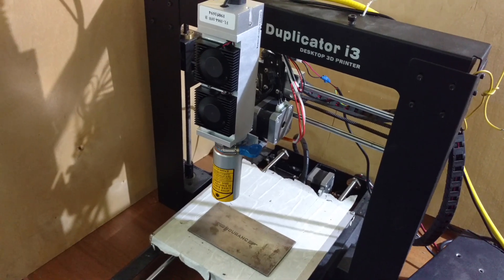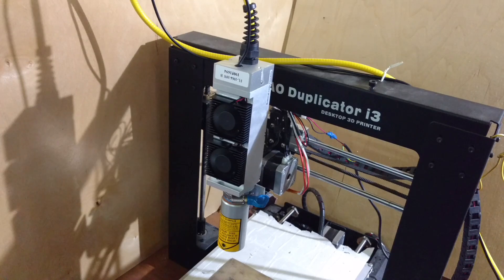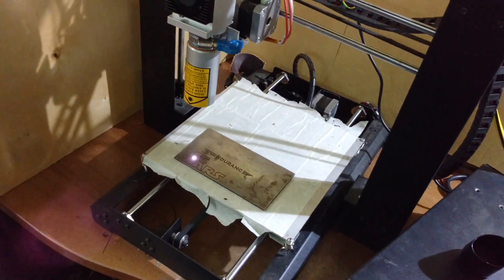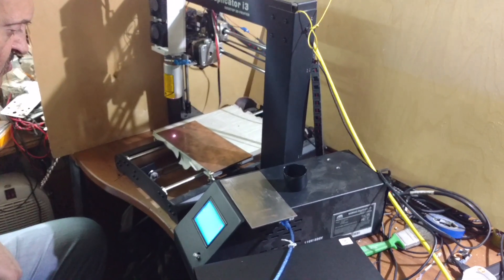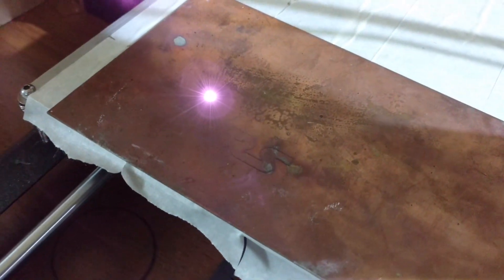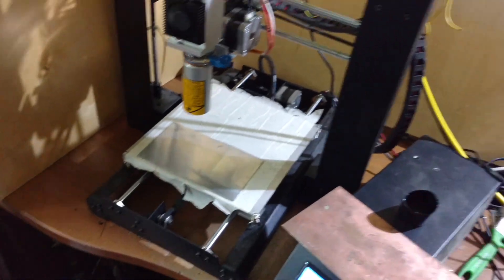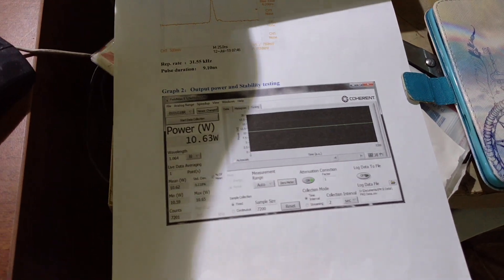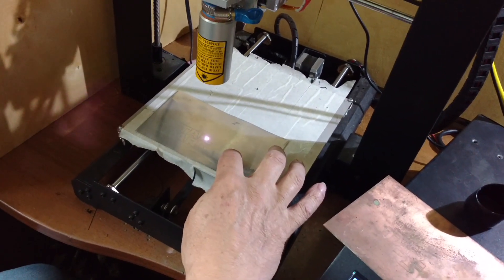An Endurance 10 watt DPSS laser module (1064 nm) for metal engraving / metal marking.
We present you a Brand New 10 watt Infrared (1064) DPSS Nd:YAG laser module for metal engraving + metal marking.

Engrave on steel, stainless steel, copper, brass jewelry without any engraving paste.

Revolution!
Upgrade your 3D printer or a CNC machine